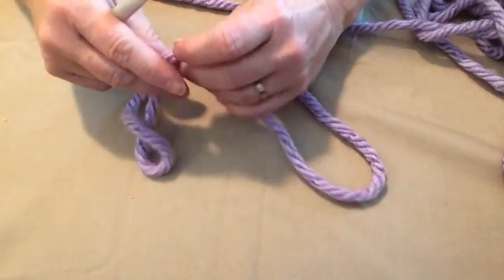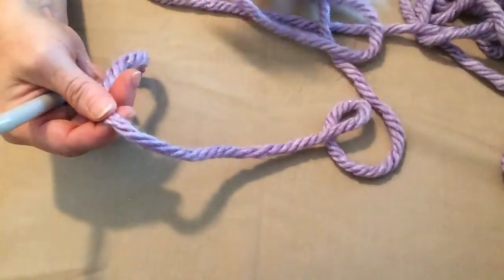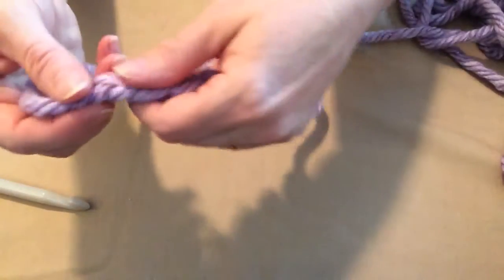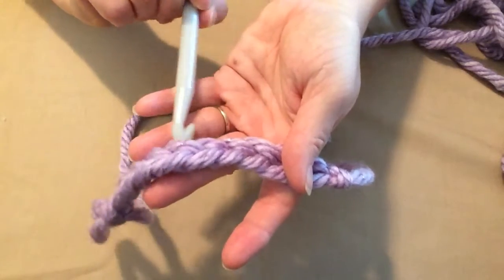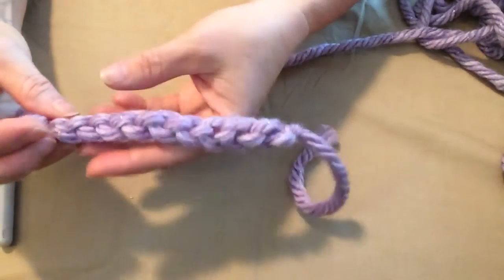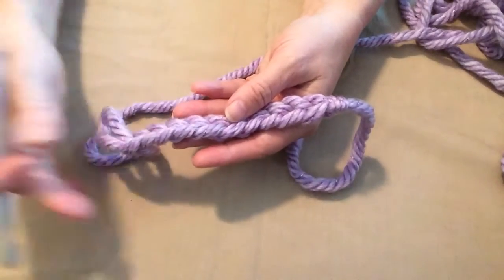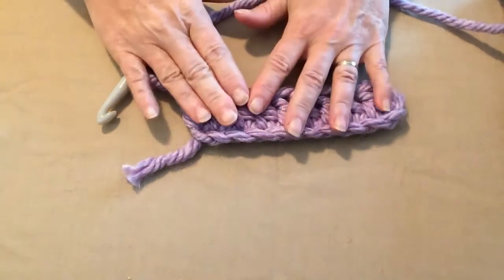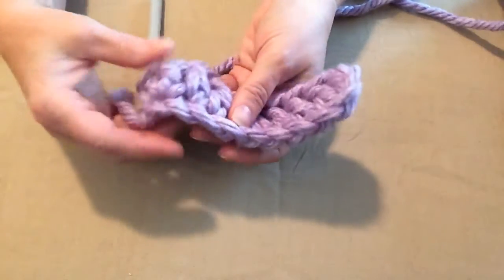Crochet Loops and Posts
In This Video is a short demonstration of what  the Front loops, the Back loops and  the Bottom loops or bumps are. And How to crochet in The Front and Back Posts.